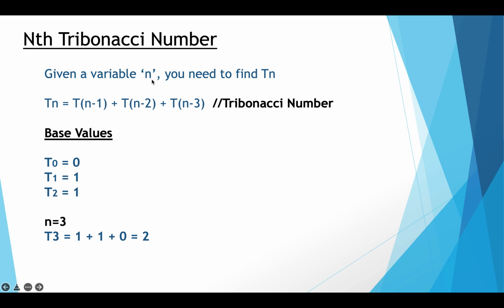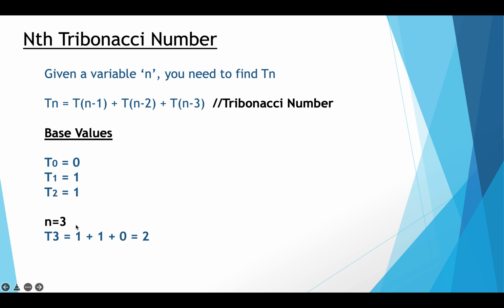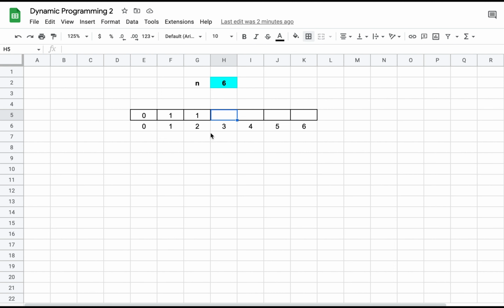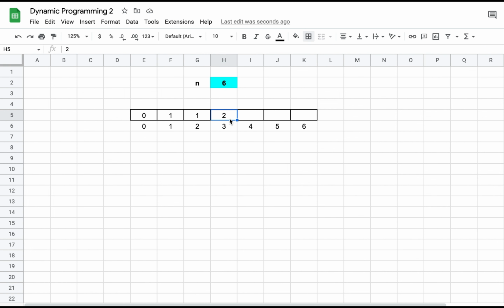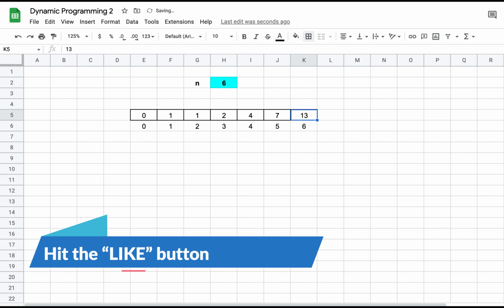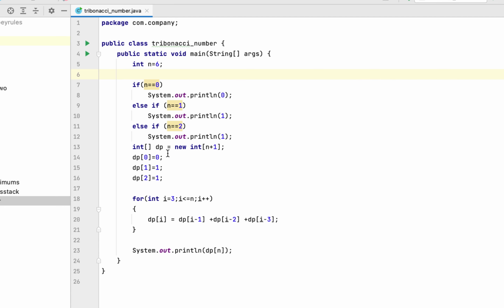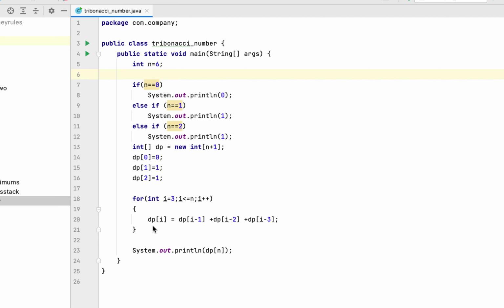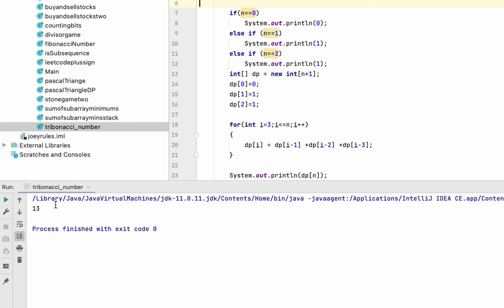Leetcode 1137 | N-th Tribonacci Number using dynamic programming | Fastest solution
Welcome to another dynamic programming video of Joey'sTECH.
In this video, you will learn about an interesting Leetcode problem which is 'Nth Tribonacci Number'.

Here's the link to the Nth Tribonacci Number problem statement

We will solve this problem using dynamic programming algorithm because of which this solution is faster than 100% of the solution submitted on the Leetcode website.

Therefore, you got to watch this video till the end.

In the last half of this video, I will be showing the Java program to solve the Nth Tribonacci Number, the GitHub link to which is given below